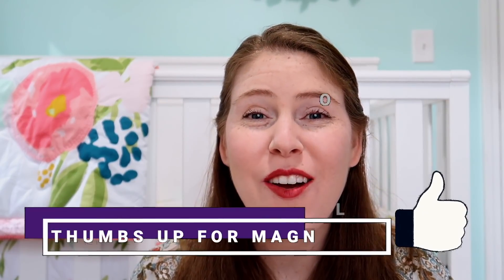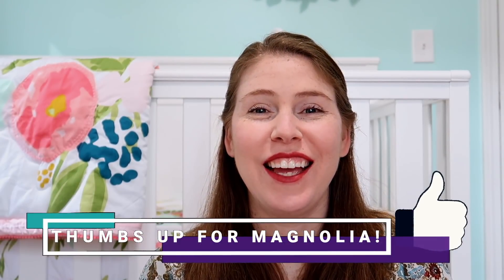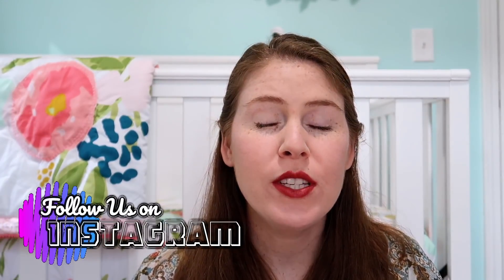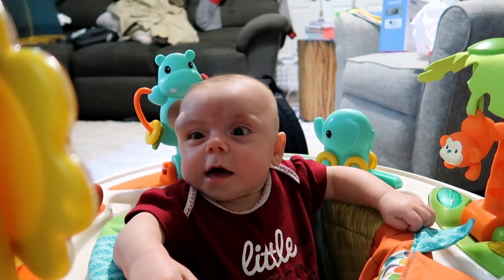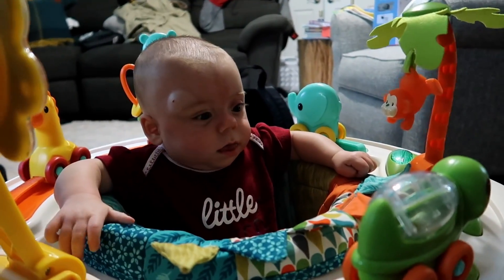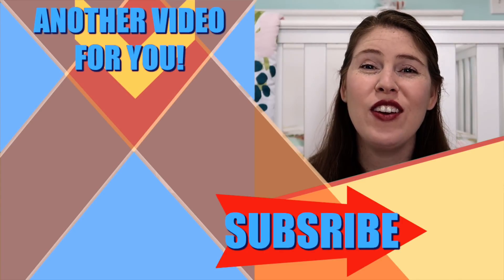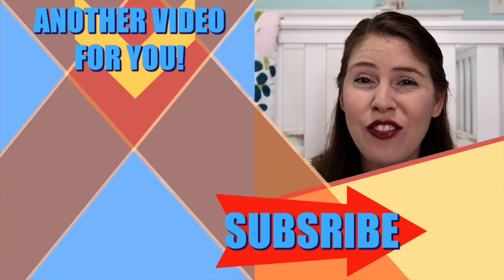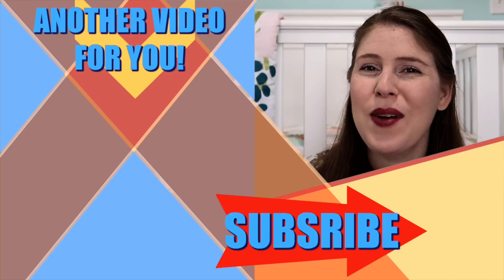7 Month BABY Update | Magnolia is getting so BIG!!!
Kalyn talks all the details of Magnolia's 7 month update. She is getting so big! She was born as a preemie 28 weeks and 5 days and spent 69 days in the NICU. She came home near fathers day and has going full speed every since!

Simpsonville, SC
29680